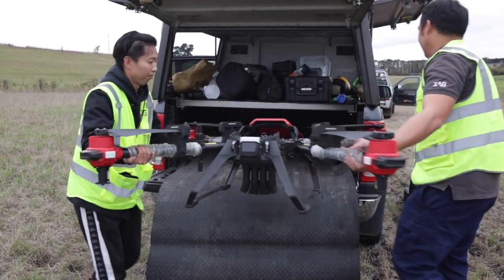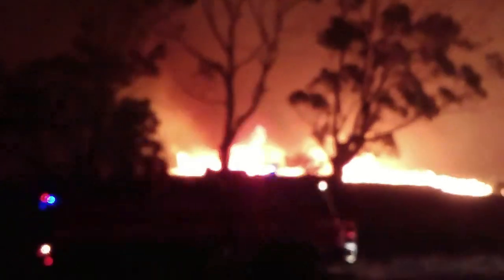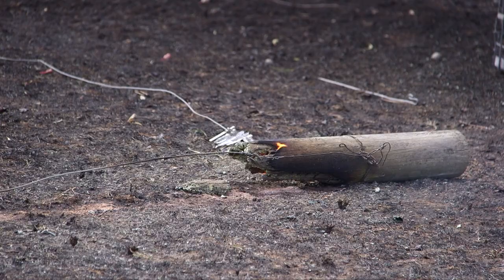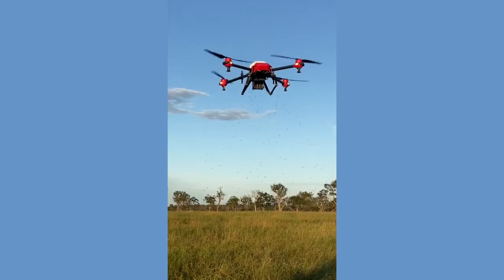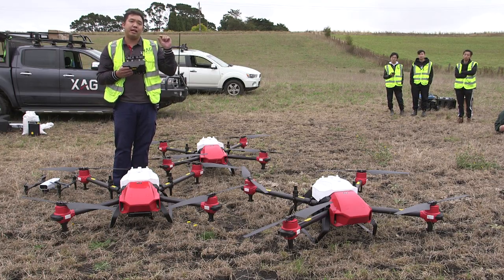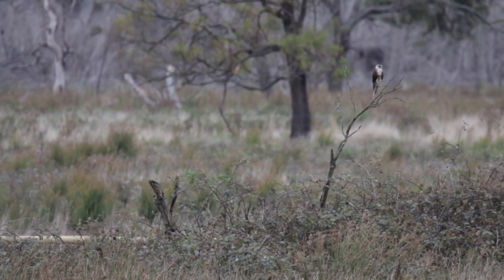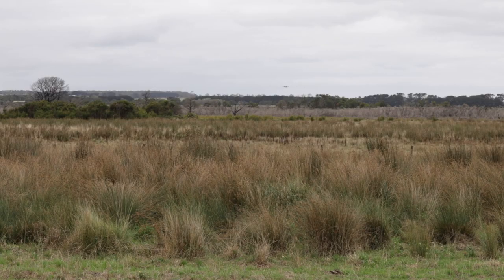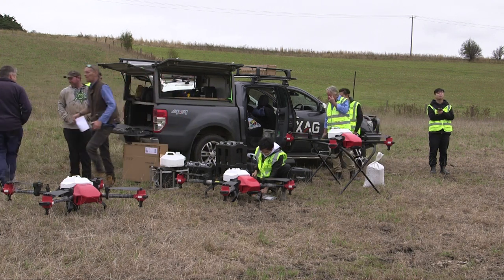2020 XAG HDLN Seeding Project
Full Version for our 2020 XAG HDLN Seeding Project